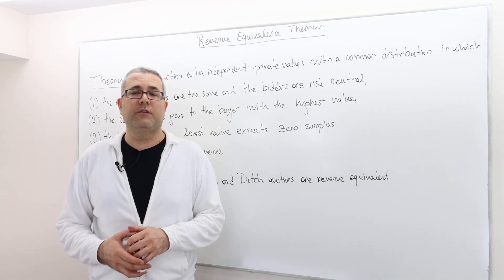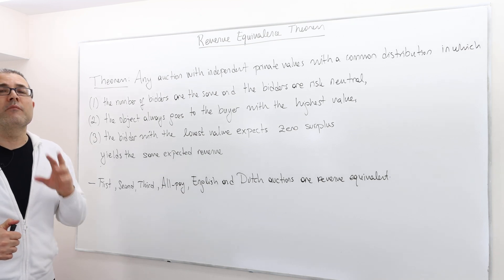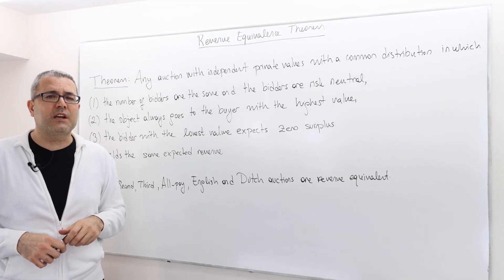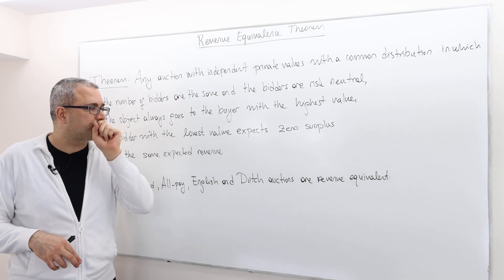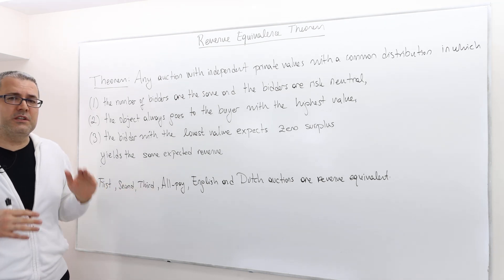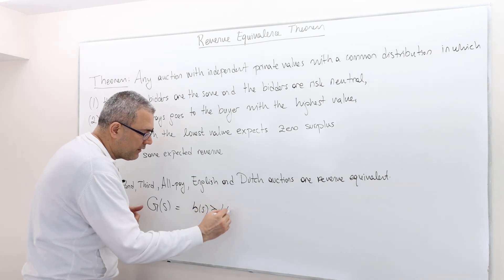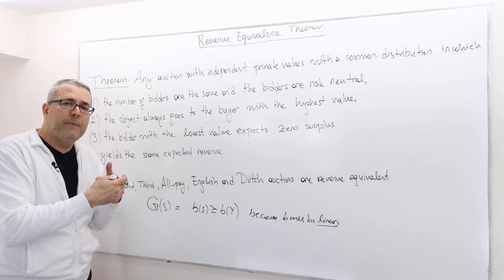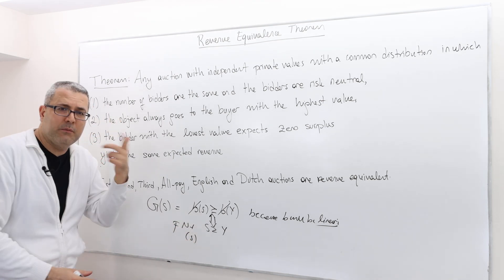(AGT10E11) [Game Theory] Revenue Equivalence Theorem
In this episode I talk about the famous revenue equivalence theorem of auction theory.